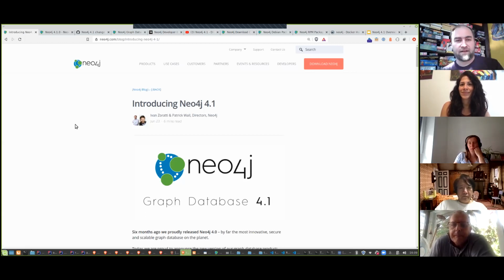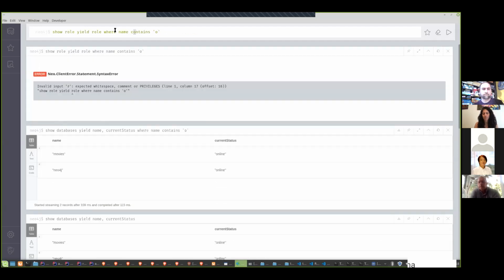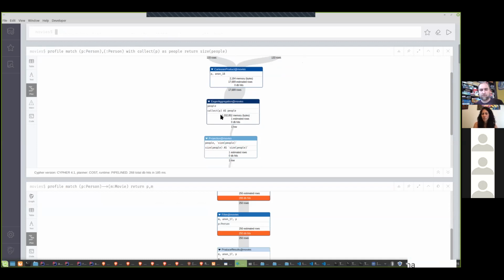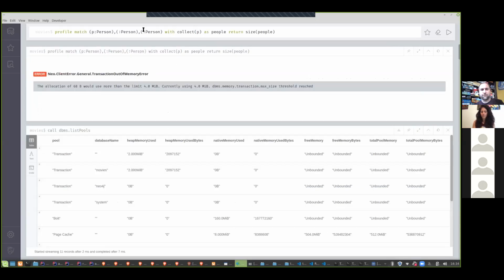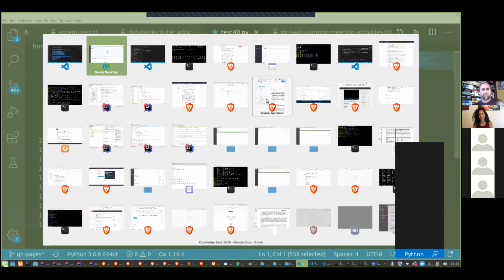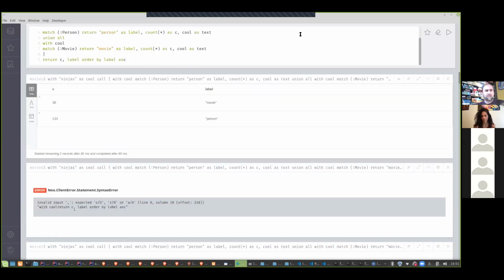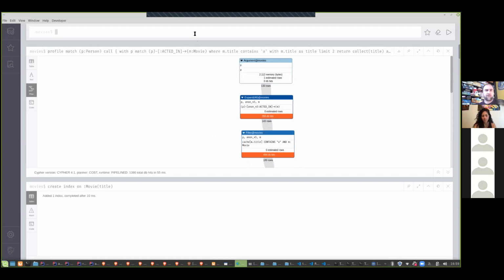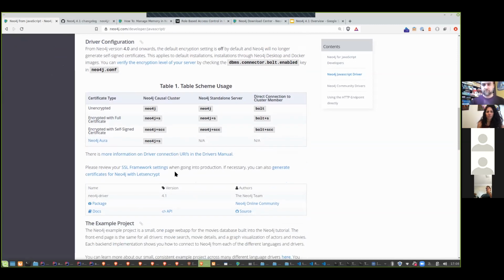Neo4j 4.1 Overview [Neo4j Ninjas Exclusive]